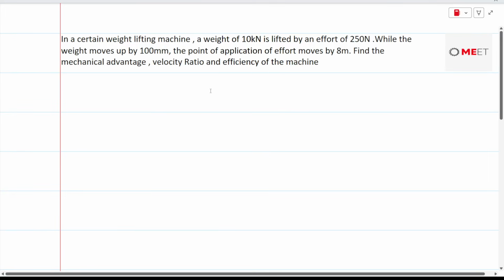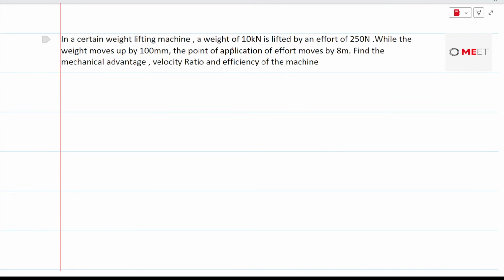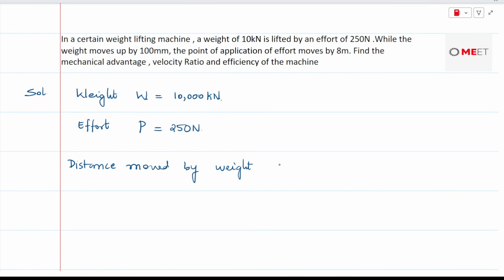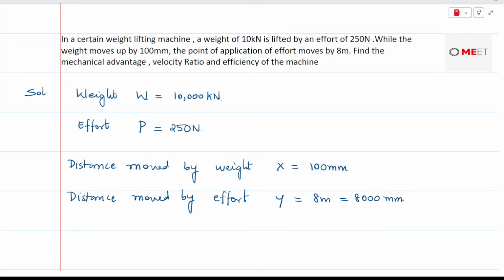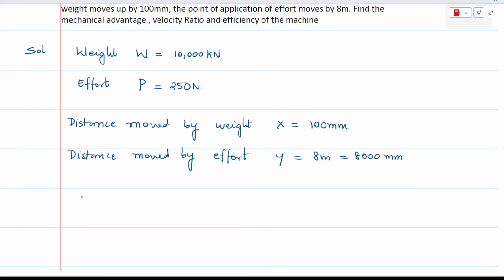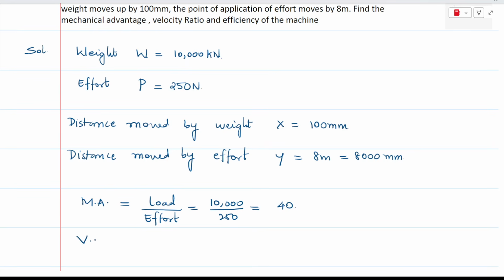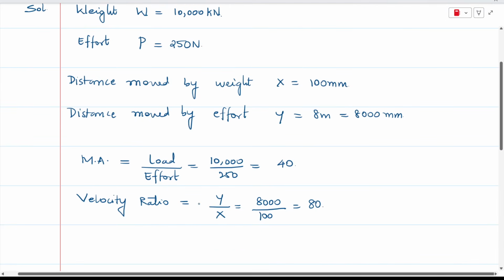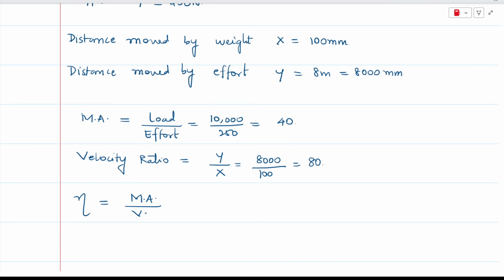Simple Machines | Numerical Problems | Performance Parameters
In this lecture, we solve numerical problems on Simple Machines based on performance parameters such as Mechanical Advantage (MA), Velocity Ratio (VR), and Efficiency (η).
This class is extremely useful for Diploma, B.Tech Mechanical Engineering, and competitive exam preparation like SSC JE, RRB JE, GATE basics, and Polytechnic exams.

🔹 Topics covered:
• Efficiency of Simple Machines
• Relationship between MA, VR, and Efficiency

📌 Watch till the end for exam-oriented tips and shortcuts.